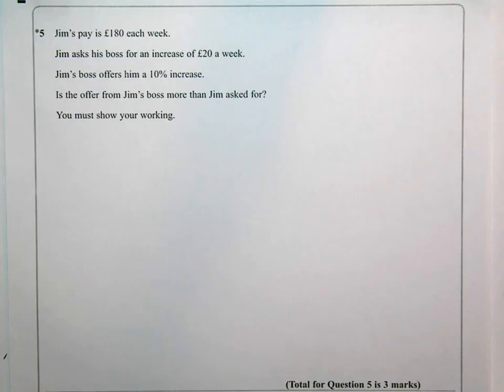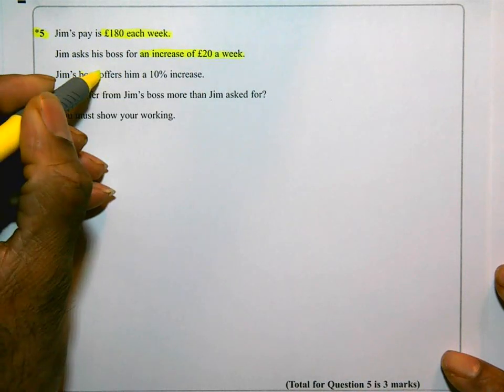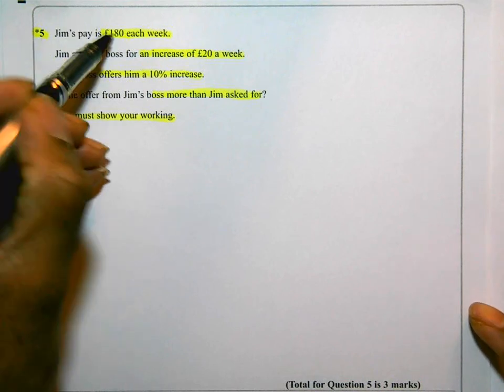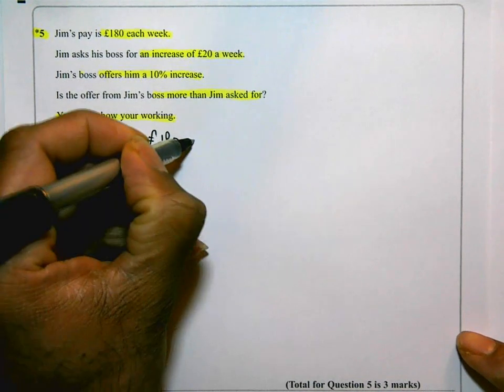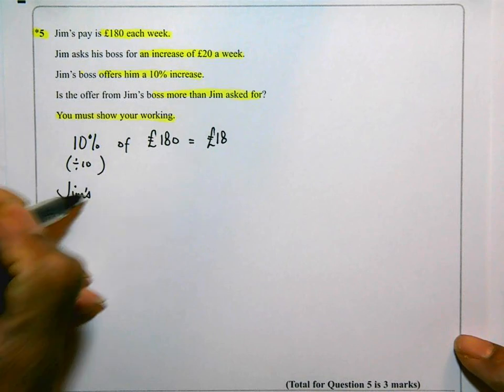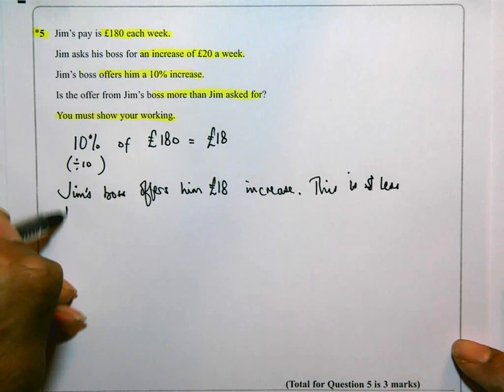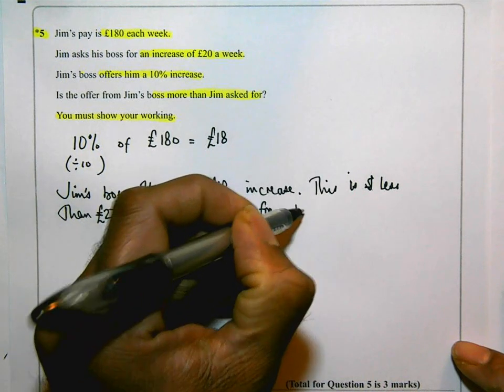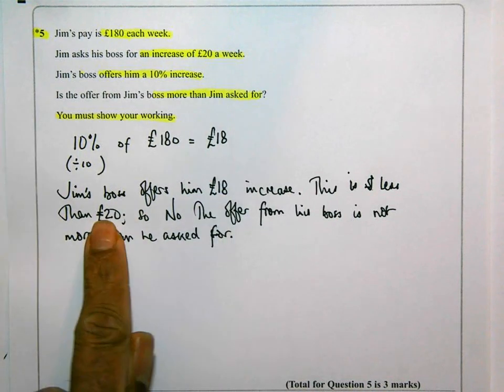Q5_Nov 2012_Foundation_P2